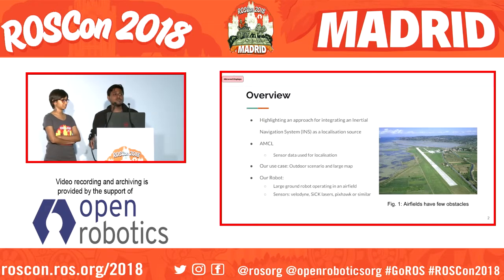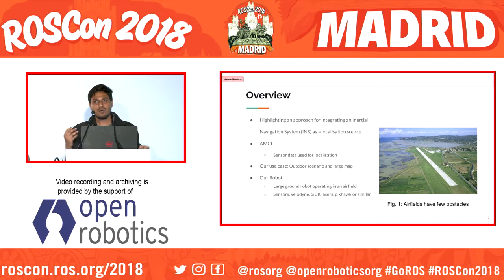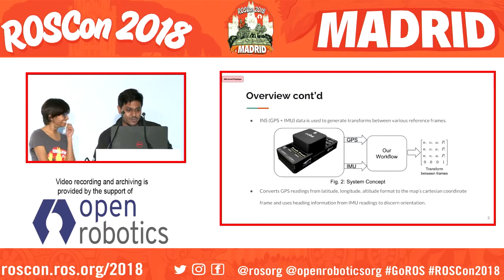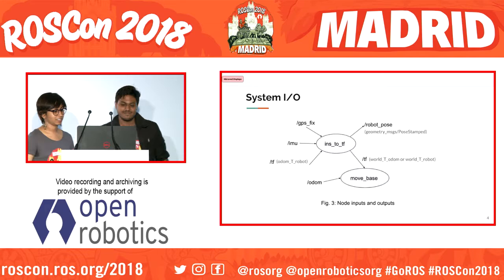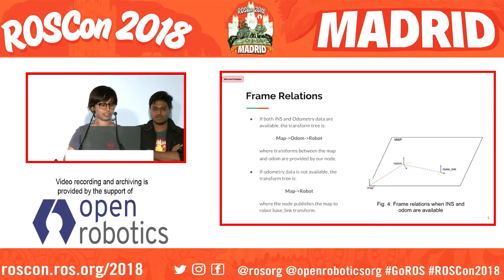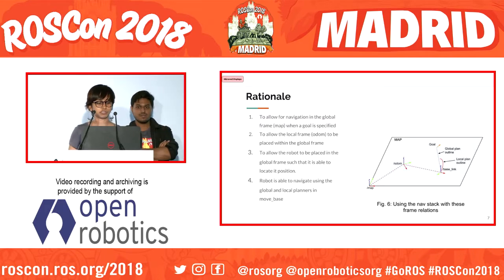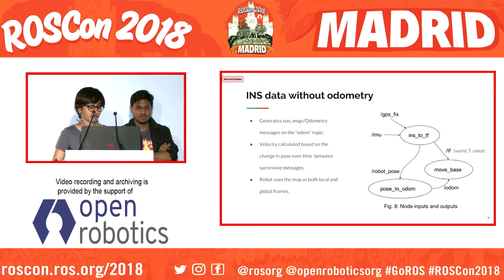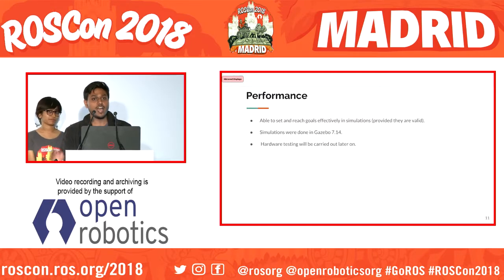ROSCon 2018 Madrid Integrating an Inertial Navigation System with the ROS Navigation Stack